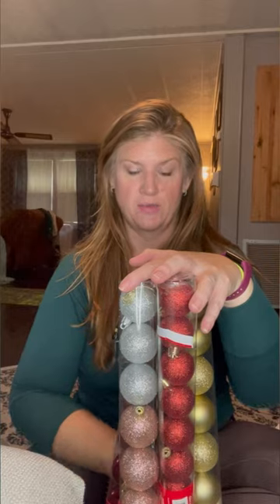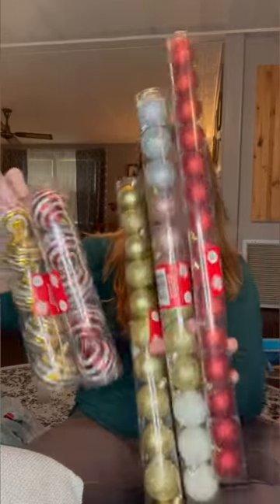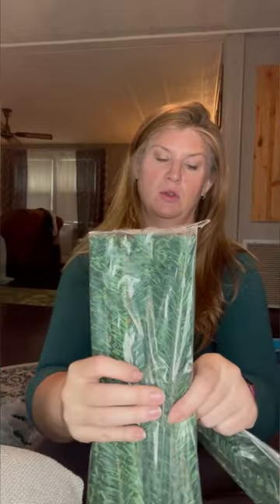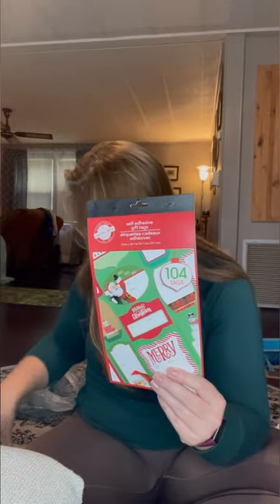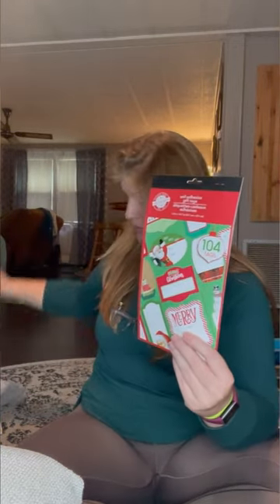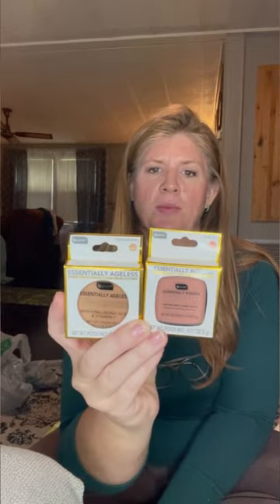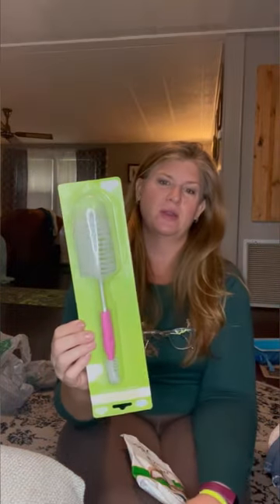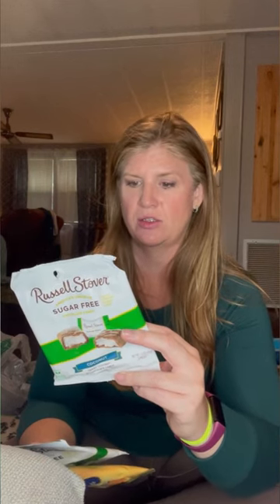SHOP with ME & HAUL | DOLLAR TREE Christmas